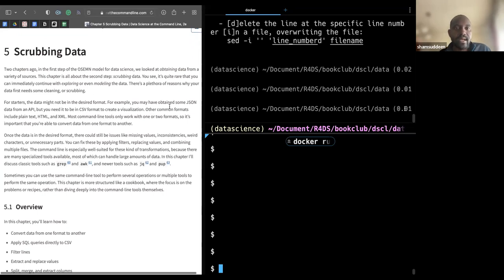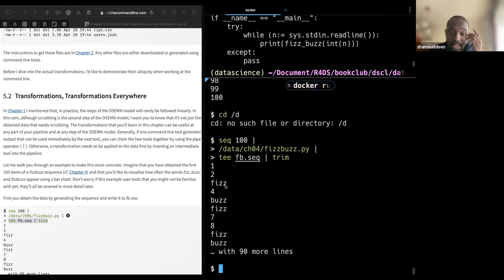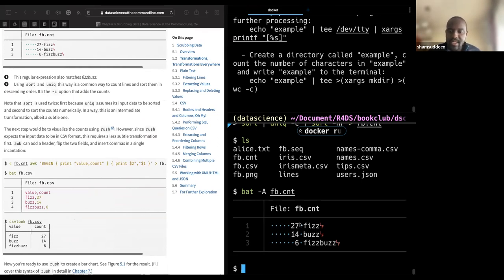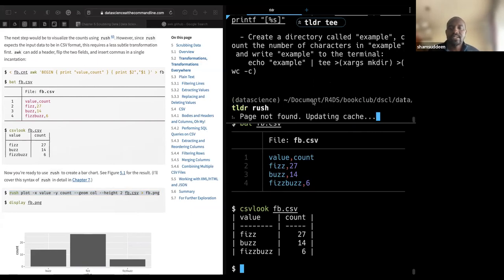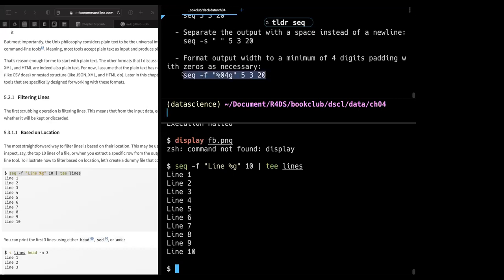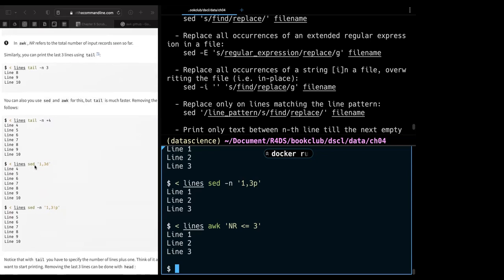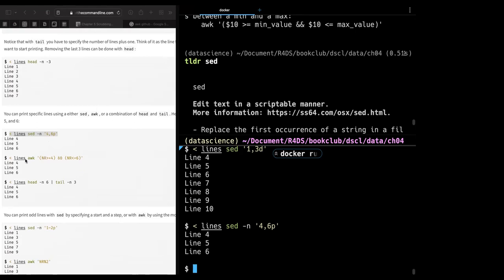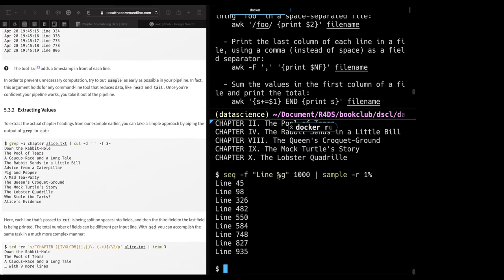Data Science at the Command Line: Scrubbing Data Part 1 (dscl01 5)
Shamsuddeen Muhammad begins Chapter 5 ("Scrubbing Data") from Data Science at the Command Line by Jeroen Janssens on 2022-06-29, to the R4DS DSCL Book Club. Cohort 1